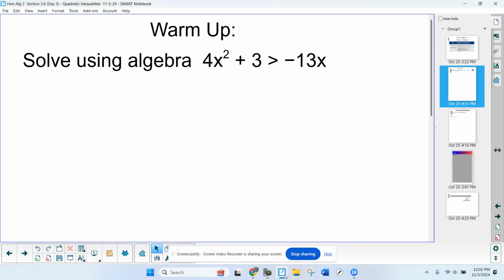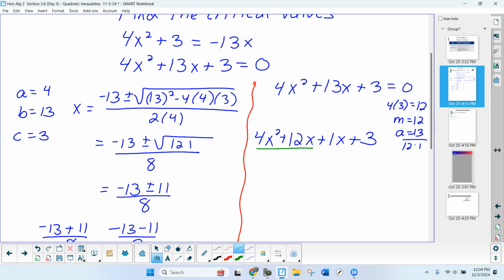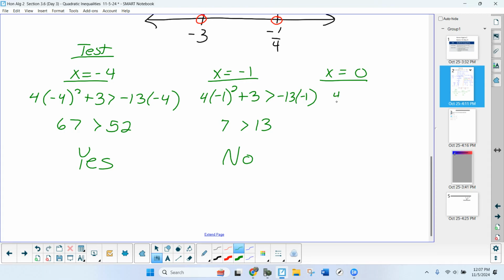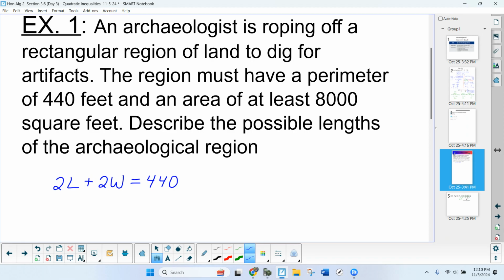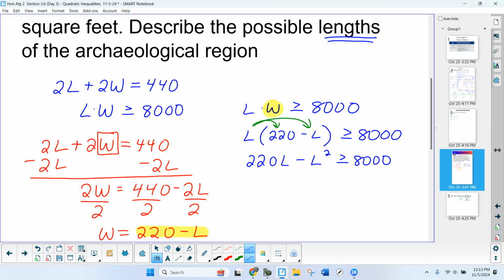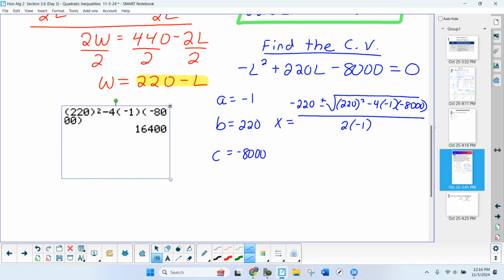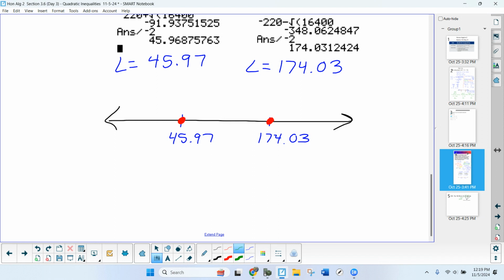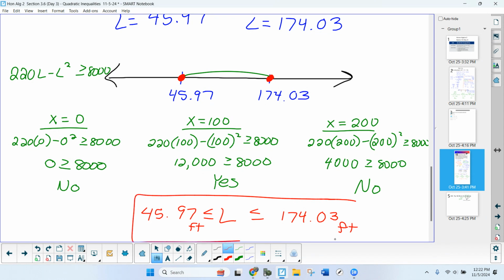Hon Alg 2 Section 3.6 (Day 2) 11-5- 24